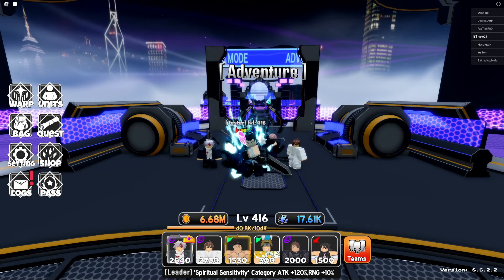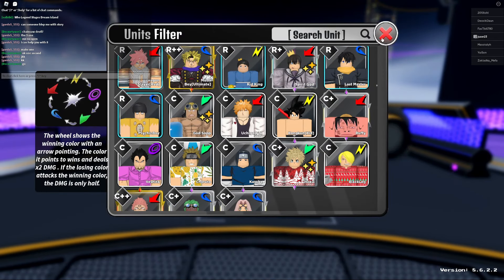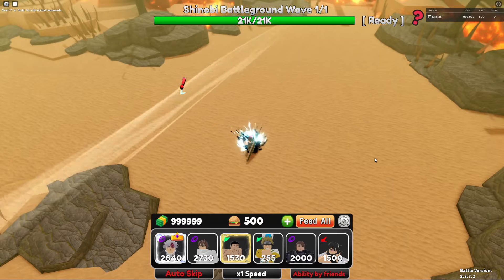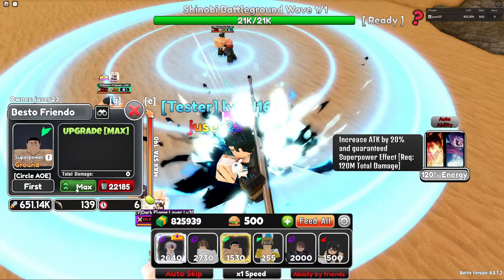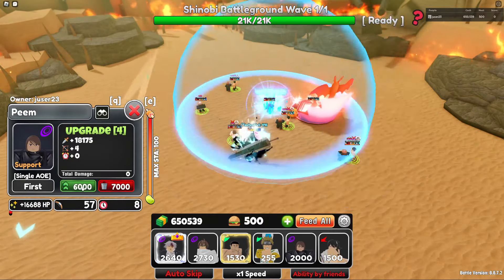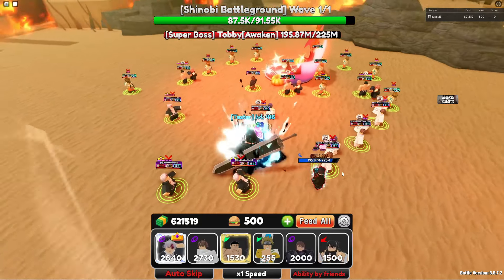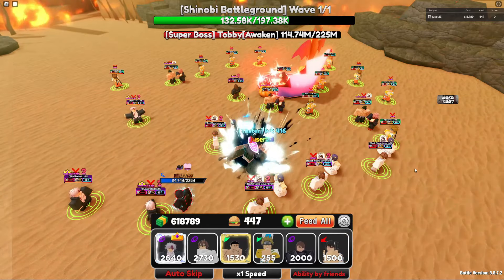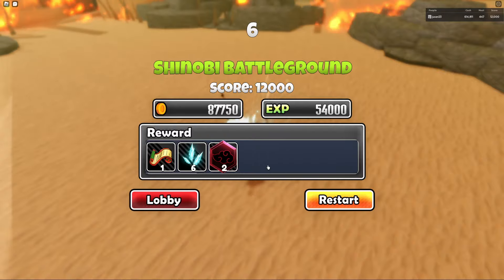How to beat Shinobi Battleground on Insane (Anime World Tower Defense)